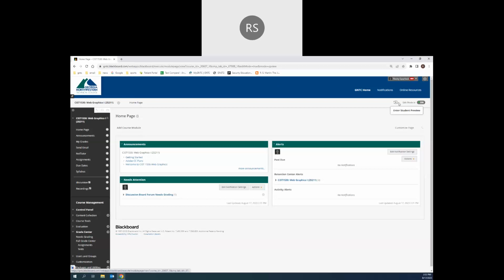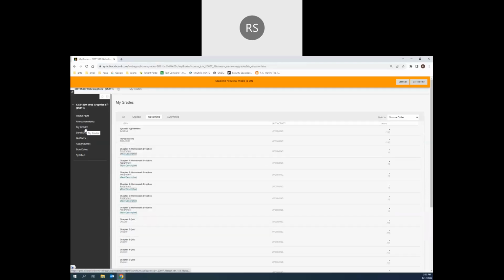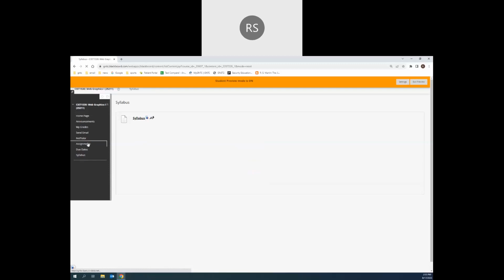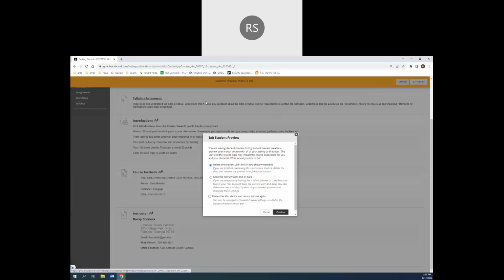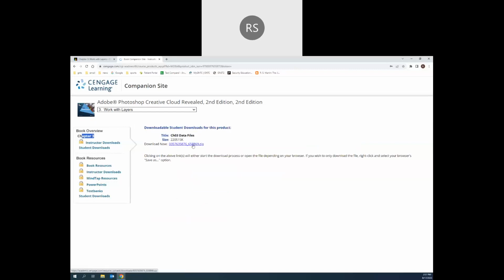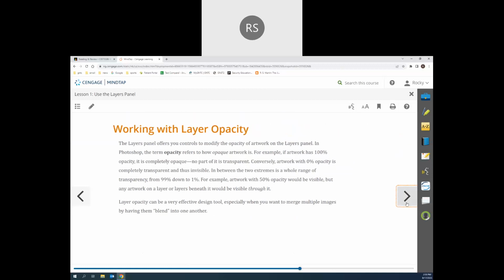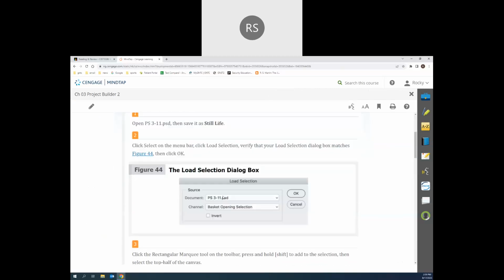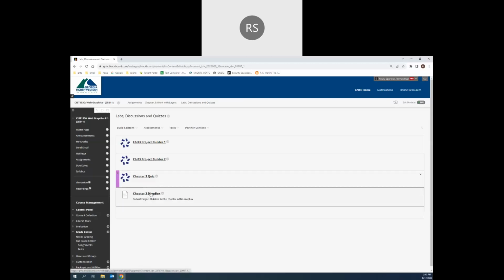CIST 1530 Getting Started